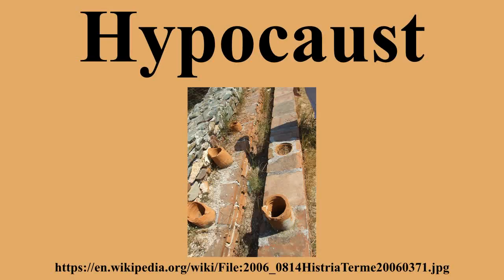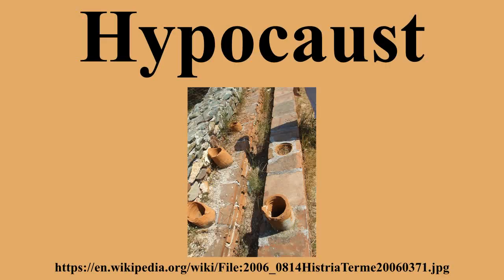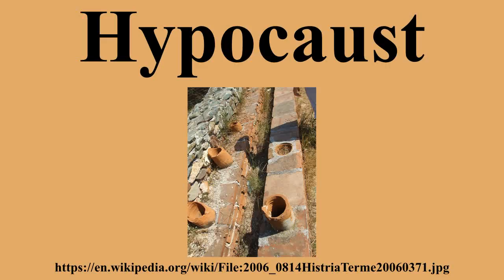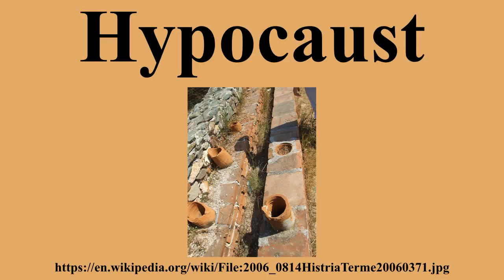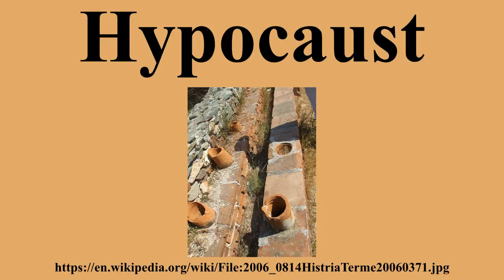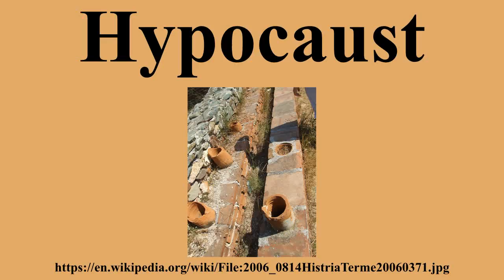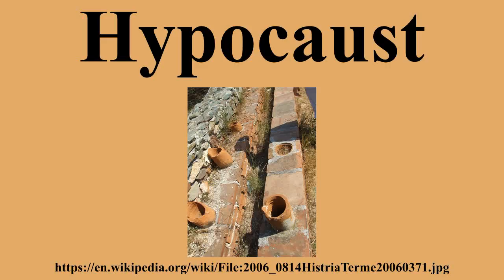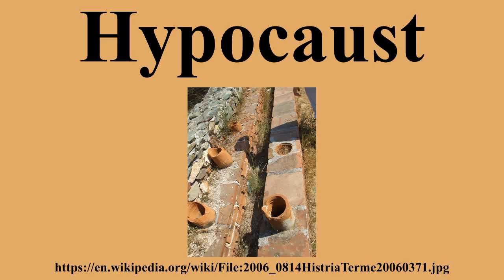Hypocaust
Ad-free videos.

A hypocaust was an ancient Roman system of underfloor heating, used to heat houses with hot air.The word derives from the Ancient Greek hypo meaning "under" and caust-, meaning "burnt" .The Roman Vitruvius, writing about the end of the 1st century BCE, attributes their invention to Sergius Orata.

---Image-Copyright-and-Permission---
---Image-Copyright-and-Permission---